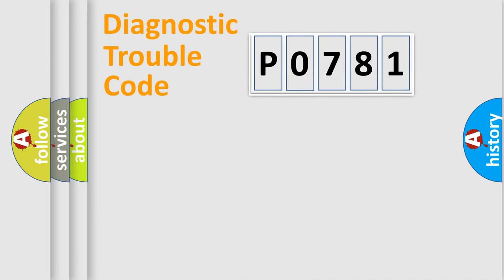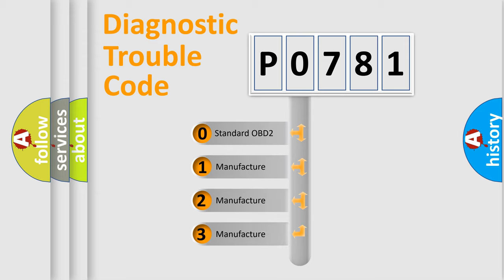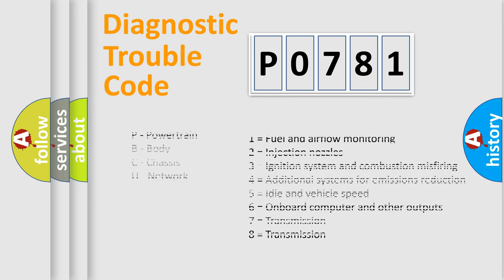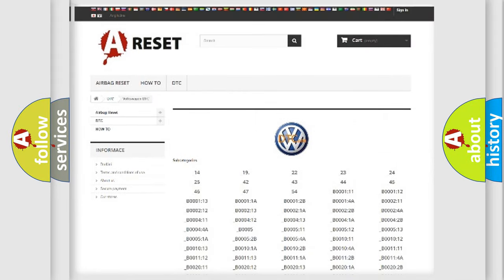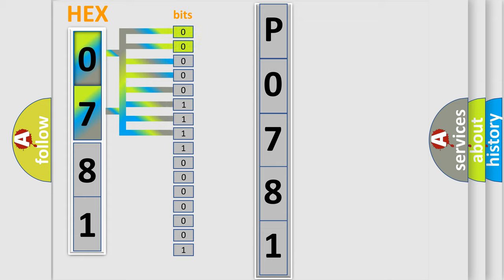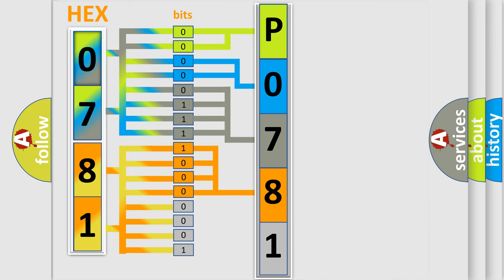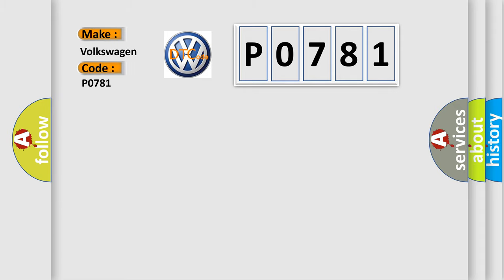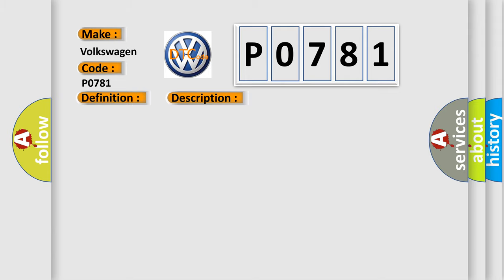DTC Volkswagen P0781 Short Explanation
Contents:
0:21 Basic DTC analysis according to OBD2 protocol standard.
1:48 Insight into programming
2:58 A diagnostically understandable description of the Diagnostic Trouble Code
3:05 Basic error definition

Make:
Volkswagen
Code:
P0781
Definition:
Asu (Alarm Siren Unit)-Component Failures
Description:
When the Body Control Module (BCM) detects an internal fault in the Alarm Silent Unit (ASU).
Cause:
Alarm Silent Unit (Asu)